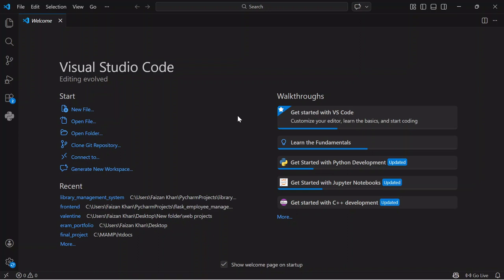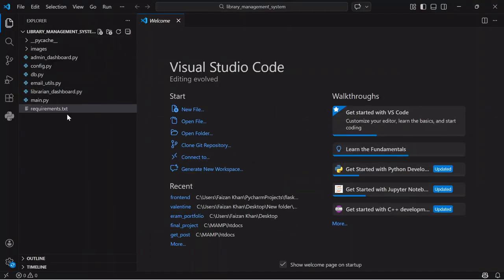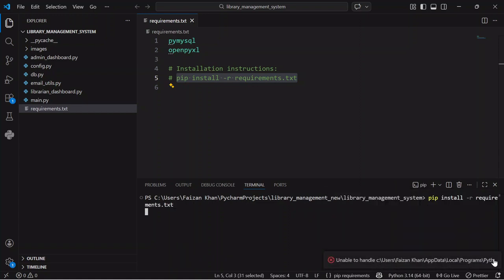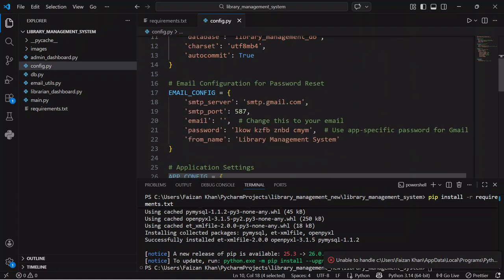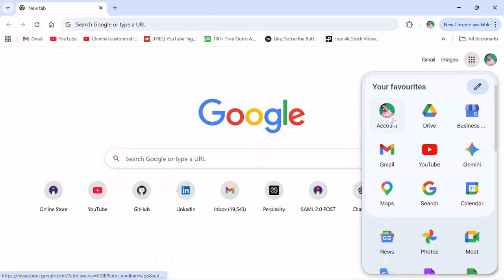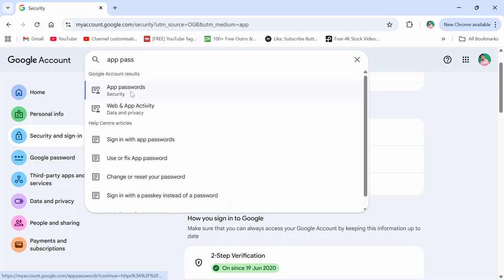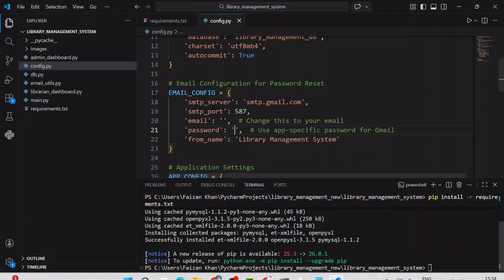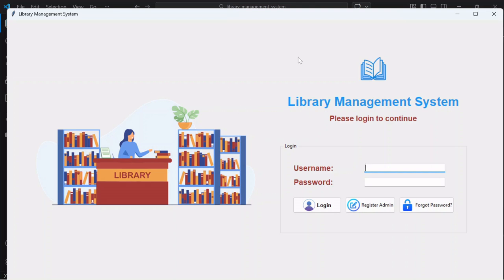How to Run Library Management System in Python Tkinter and MySQL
In this video, I will show you how to run the library management system project built using Python Tkinter and MySQL step by step. This tutorial is perfect for beginners who are learning Python projects and want to understand how to execute real source code properly.

This project is very useful for students learning python projects, data science beginners, and computer science students who want practical experience.

After installing these, you will be able to run the project easily without errors.